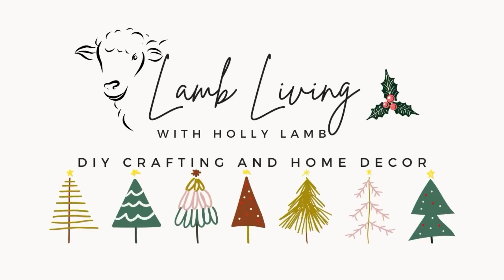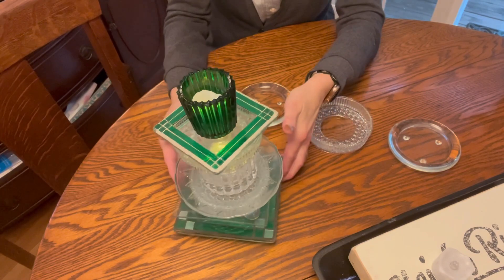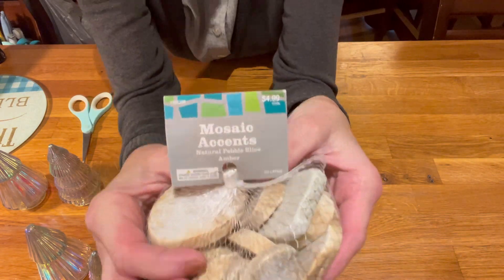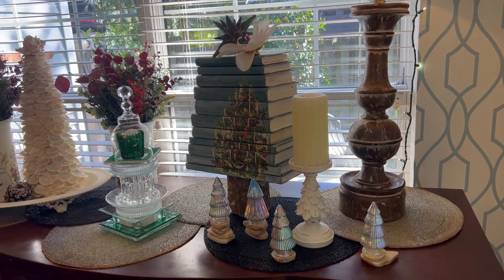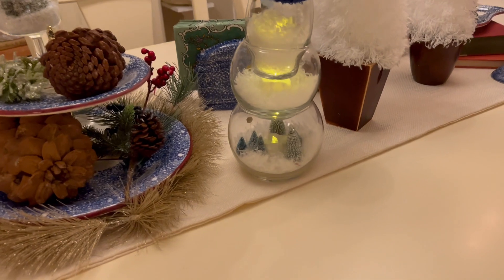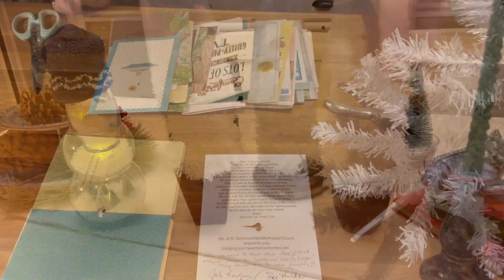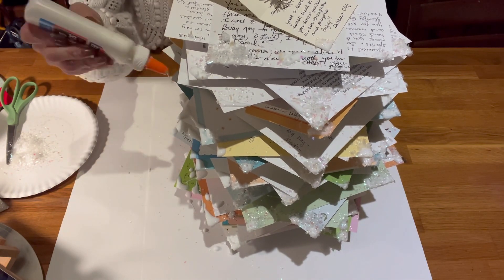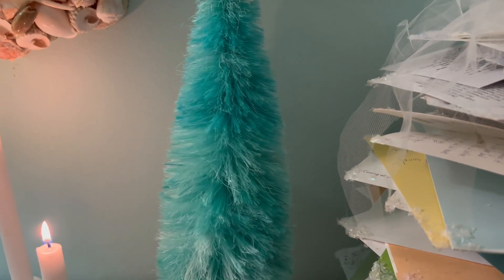Christmas Trees 5 Ways/Dollar Tree/Thrift Flips/Warm Wishes Tree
❤️🎄💚Create unique Christmas decor from Dollar Tree, Target, Hobby Lobby supplies!
Christmas Trees Five Ways/Thrift Flips and a Warm Wishes Tree!

Here are a few scriptures that were written on the cards on the Warm Wishes Tree in this video from my family and friends;
Have I not commanded you?  Be strong and courageous.  Do not be frightened, and do not be dismayed, for The Lord your God is with you wherever you go.   Joshua 1:9

I have said these things to you, that in Me you may have peace.  In the world you will have tribulation.  But take heart;  I have overcome the world.   John 16:33

St. Simons UMC YouTube Channel -  Check out our worship services and see if you see me!

Amazon Links;
Tea Lights with timer
Batteries for Tea Lights

Created in Videoshop App
Music used in pro-version
*Shoot the Breeze - Happy
*Lunch Hour - Retro TV
*Enchanting 2 - Happy
*Tuesday Afternoon - Newscast
*Enchanting 2 - Happy
*Enchanting 2 - Happy
*Vanishing Summer - Easy Listen